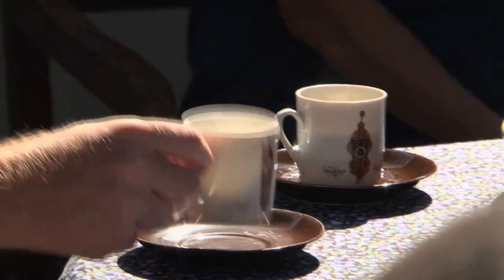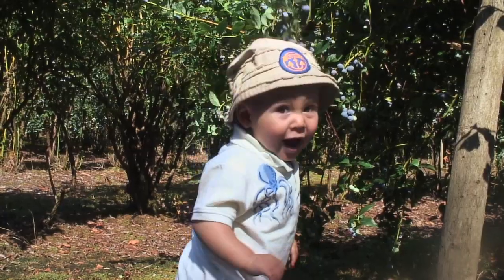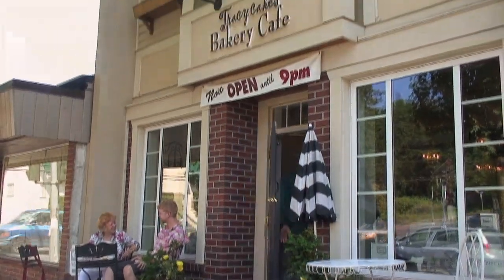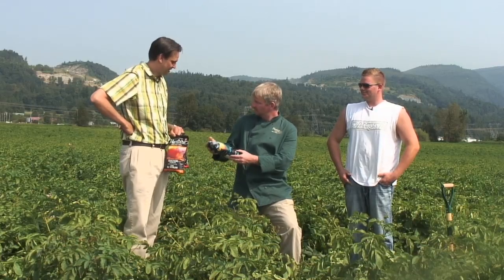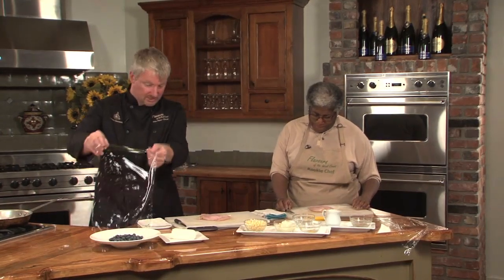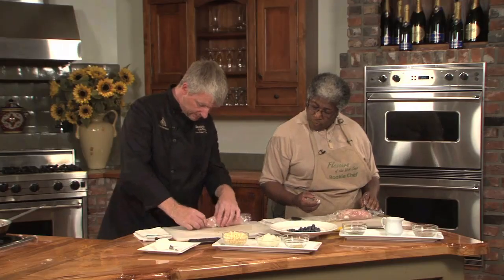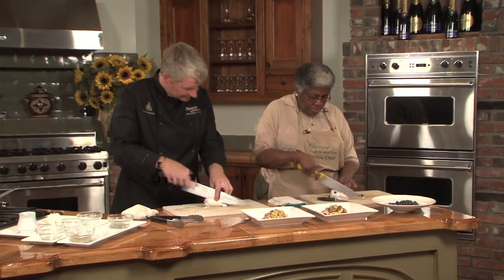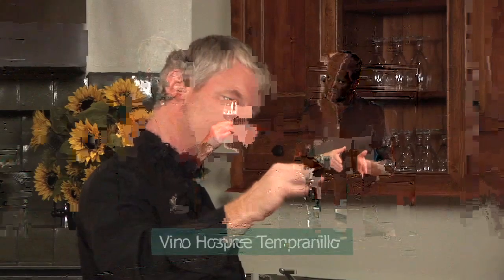Flavours of the West Coast, Series 3, Abbotsford